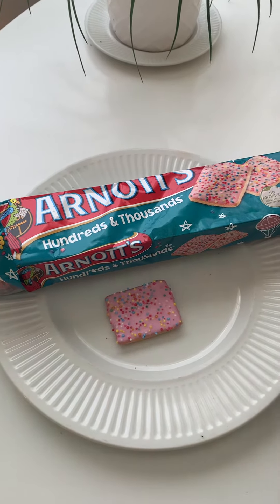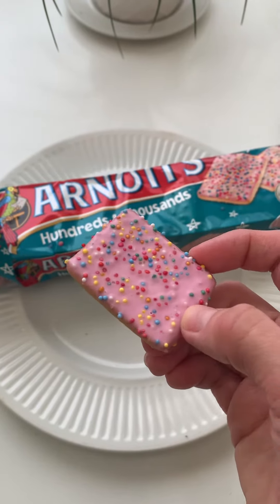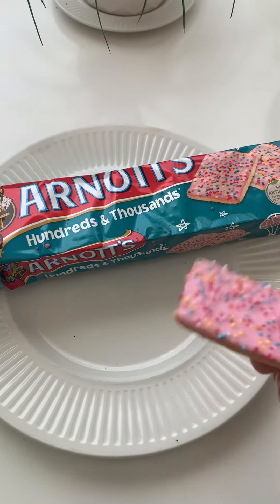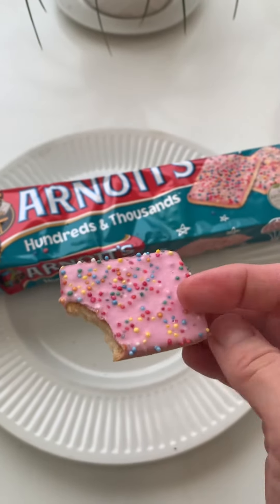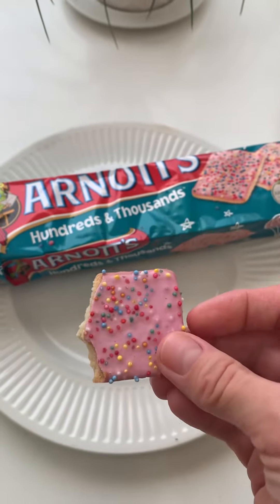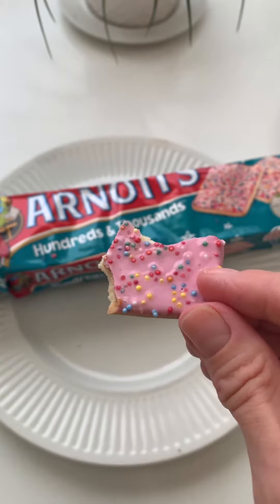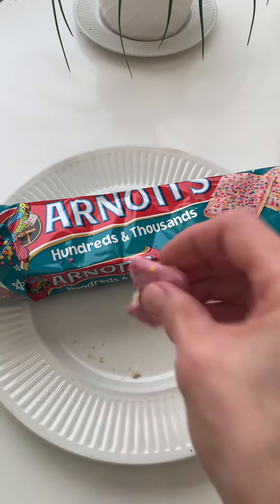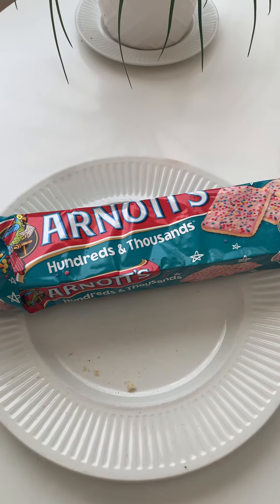TASTE TEST TIME! Arnott’s Hundreds and Thousands! 🍪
I love trying new foods. Join me as I taste test Arnott’s Hundreds and Thousands cookies!